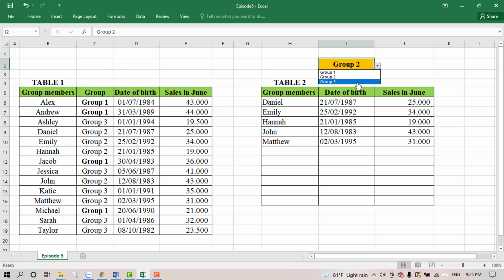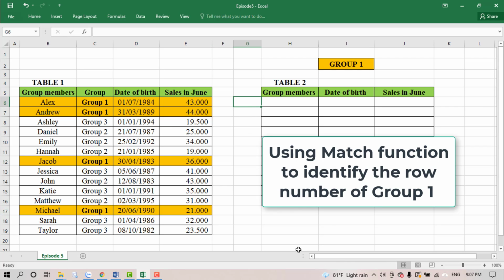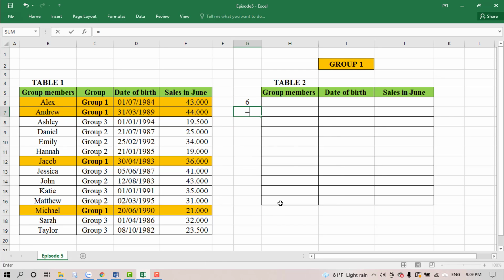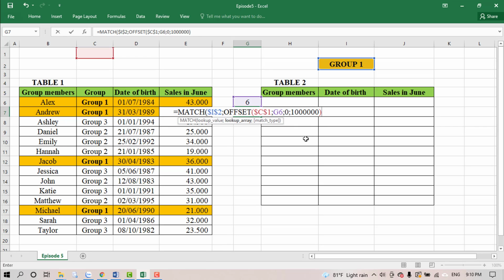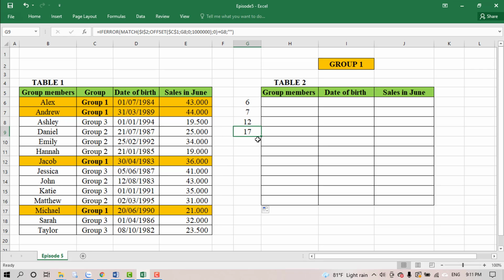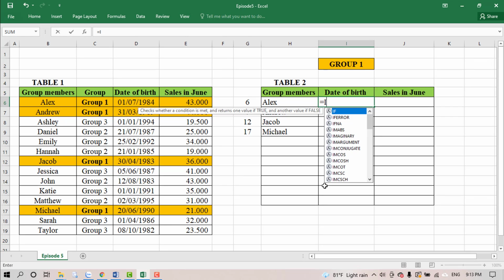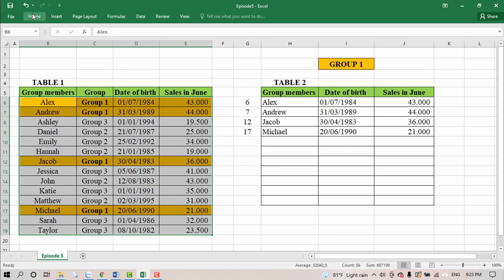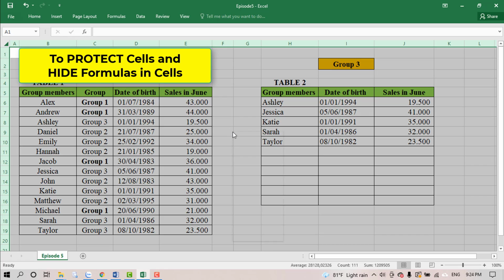GET multiple return values with INDEX + MATCH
Excel Tips - GET multiple return values with INDEX + MATCH - Episode 5
At work, we can improve productivity by applying information technology to our job.
If you are accountant, auditor, receptionist,
We often use Excel to address your work, Excel formulas are very important.
Let me tell you how to use it.